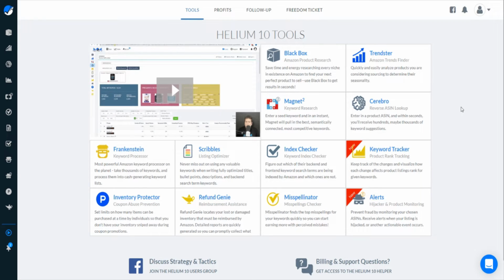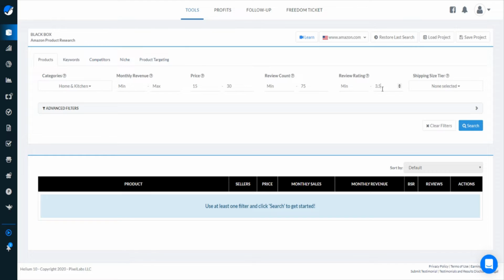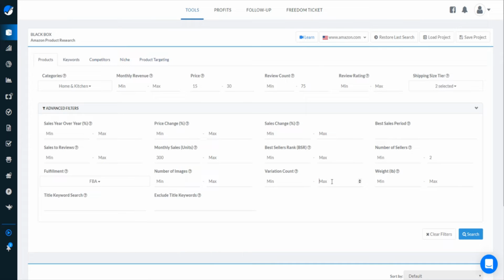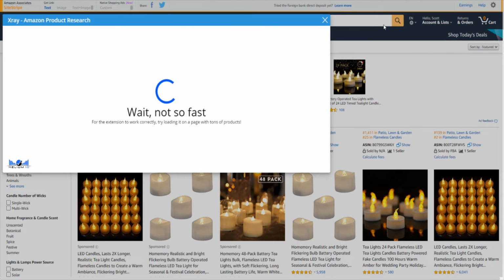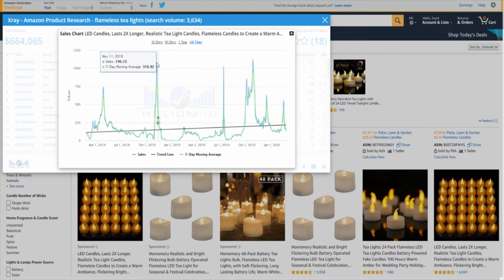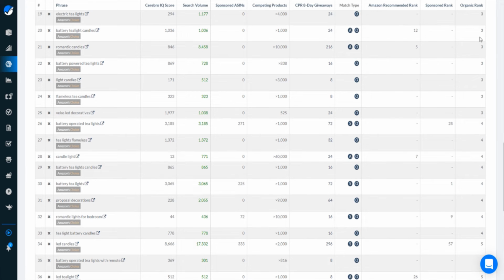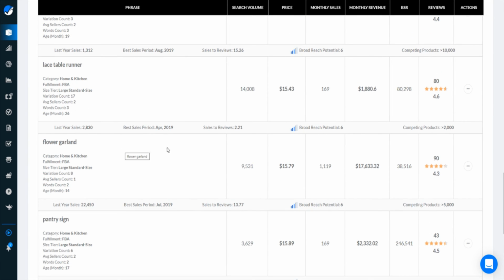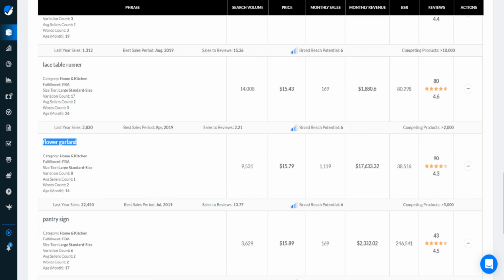AMAZON FBA PRODUCT RESEARCH IN 2020 - Find profitable products!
Amazon FBA Product Research in 2020 - In this video, I will be showing you Amazon FBA product research step by step using Helium 10.  Using the Helium 10 tools, we will go over Amazon FBA product research tips for beginners that will help you find profitable products!

⭐Best Product and Keyword Research Tool⭐
Helium10 DISCOUNT!
Code SCOTT10 for 10% every month!

Save the $15 transfer fee on all transfers under $10,000 with this link.

⭐Email Automation ⭐
FeedbackWhiz